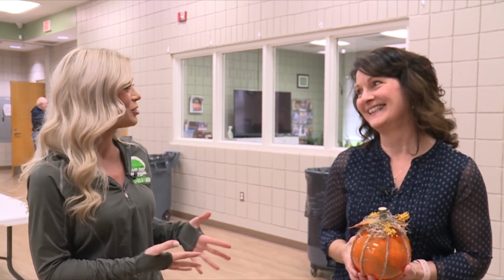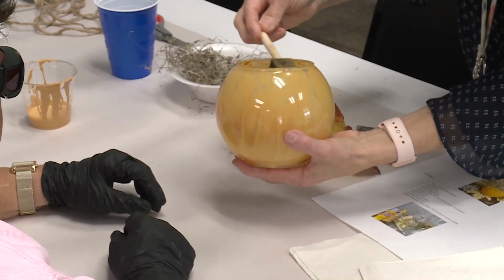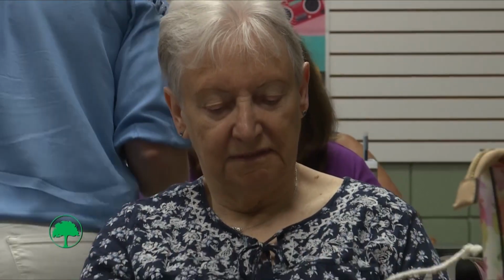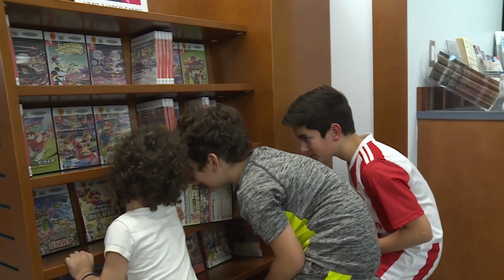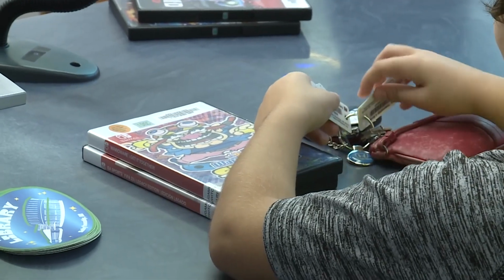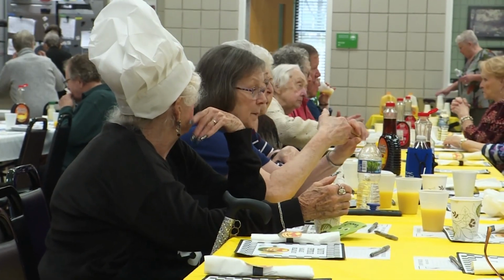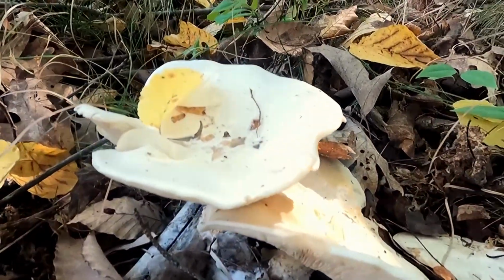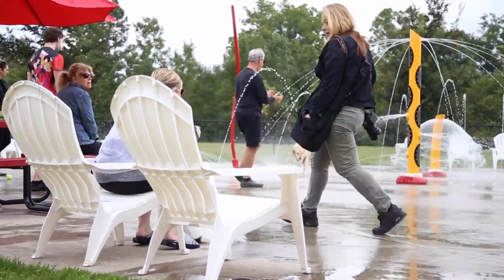Living in Shelby Township - Video Games at the Library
About Shelby TV: The Shelby Township Community Relations Department provides accurate information to the public through all means of communication. The Community Relations Department has two divisions, Communications and Broadcast Services, which oversees the Shelby TV studios and content. Shelby TV is responsible for the Township's government access channels. Each station offers residents an alternative to keep informed of the Shelby Township government's workings and programs that highlight the reasons why Shelby Township is a better place.